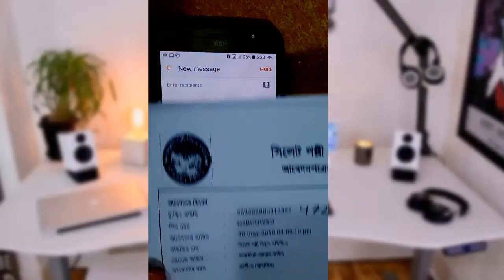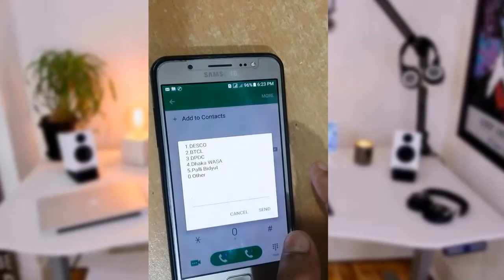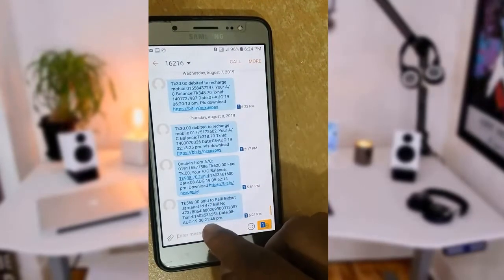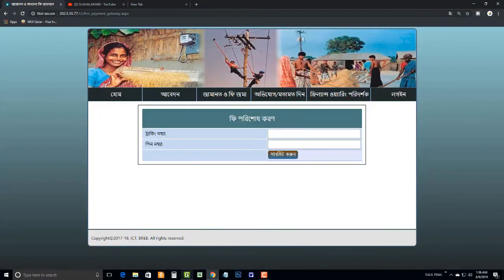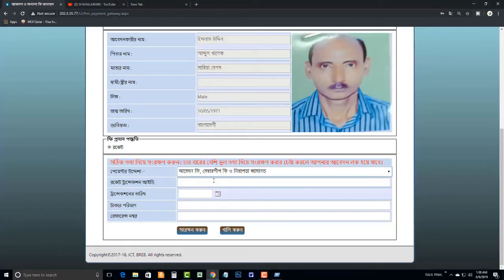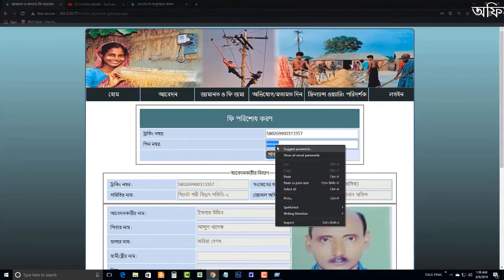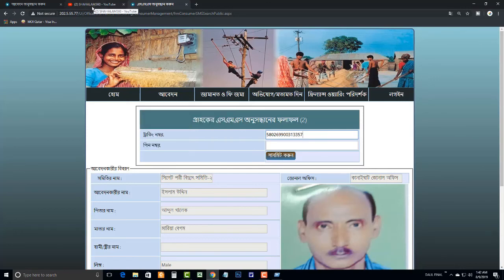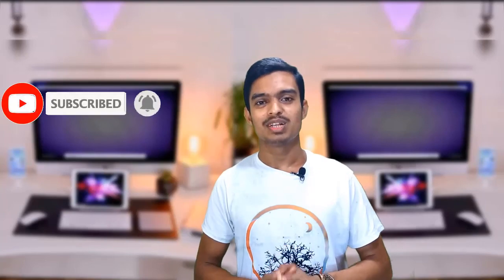Pbs meter Bill pay||, freelencerSHAHALAM |Alamitbd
Alamitbd  বাংলাদেশ পল্লী বিদ্যুৎ সমিতির নতুন সংযোগ এর জন্য ডাচ বাংলা থেকে বিল পরিশোধ করার নিয়ম ও পদ্ধতি এই ভিডিওর মাধ্যমে আমরা দেখব যারা আমাদের চ্যানেলে নতুন দয়াকরে সাবস্ক্রাইব করুন এবং পরবর্তী
 আপডেট পেতে বেল আইকনে ক্লিক দিয়ে রাখুন। ধন্যবাদ সকলকে

Pbs meter Bill pay||, পল্লী বিদ্যুৎ মিটার আবেদন এর ফি ডাচ্ বাংলা থেকে জমা ও পুষ্টিং এর নিয়ম,

27.দারুন টিপস পেজ নাম্বার এবং ডেট আনার নিয়ম